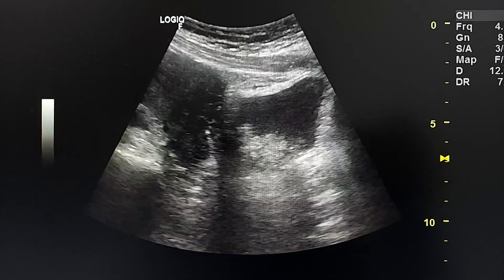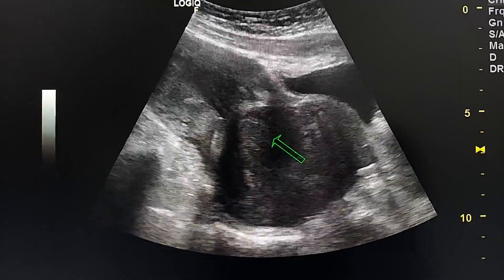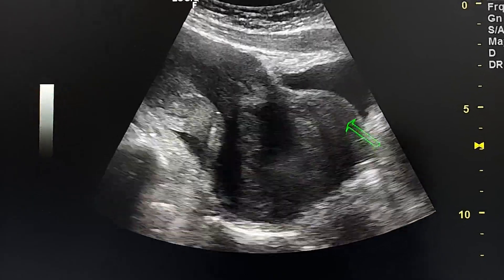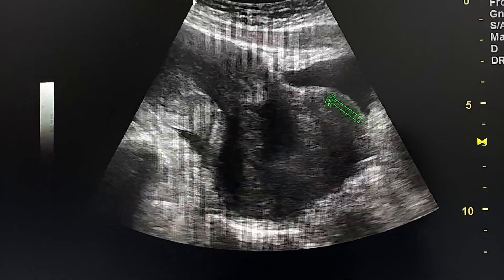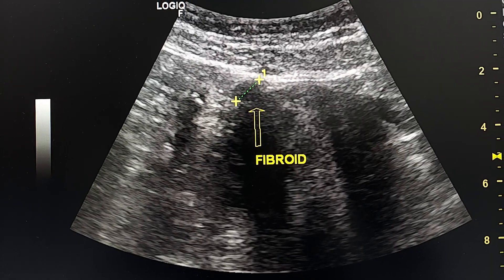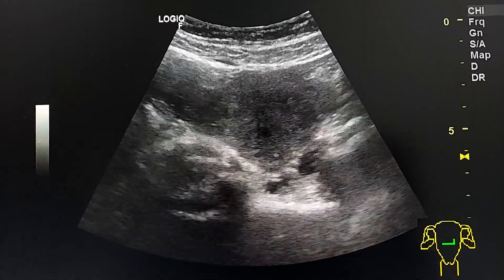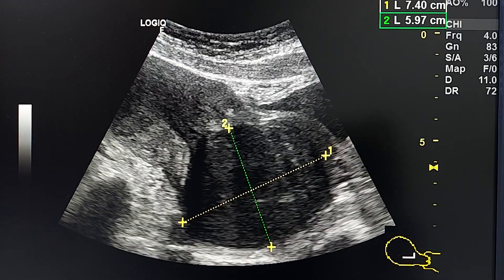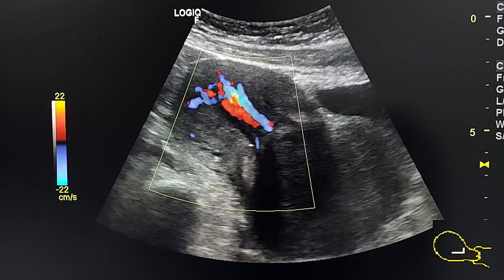ultrasound case - large intracavitary fibroid prolapsing into the vagina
40 yrs nulliparous with bleeding